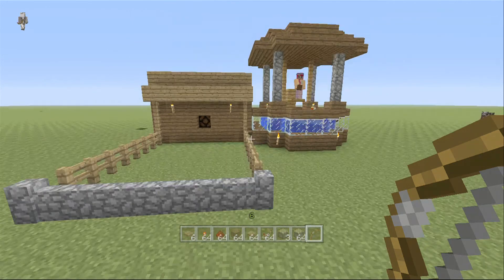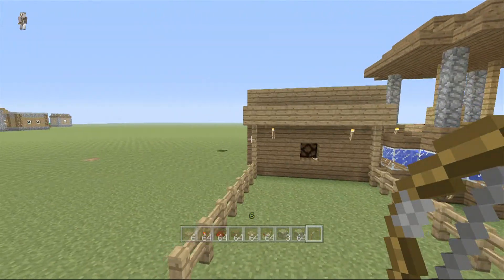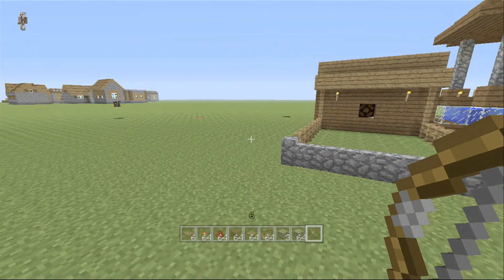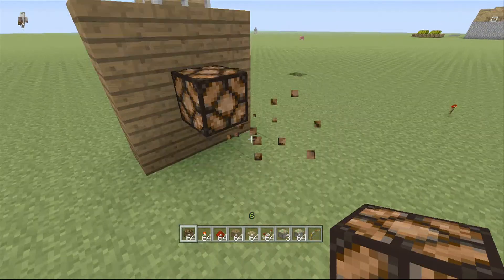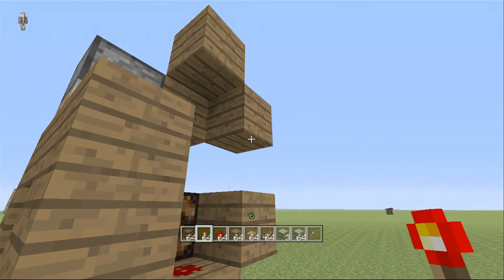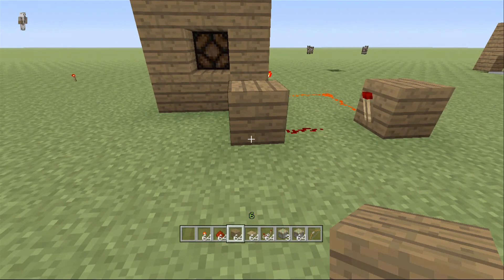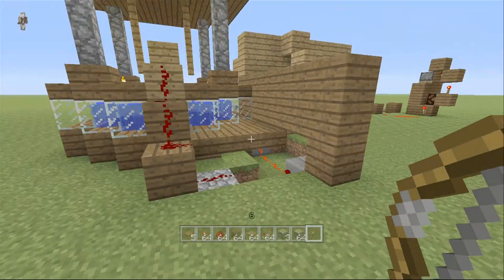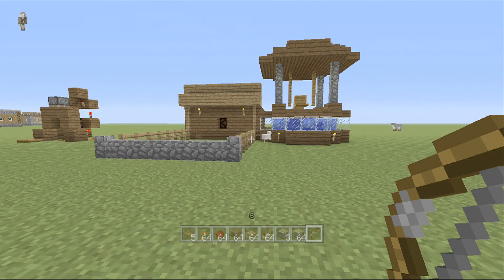The Dunk Tank Tutorial (Minecraft XBOX/PS3)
Recording Device : HDPVR Gaming Recorder